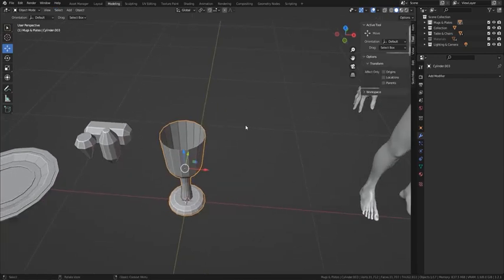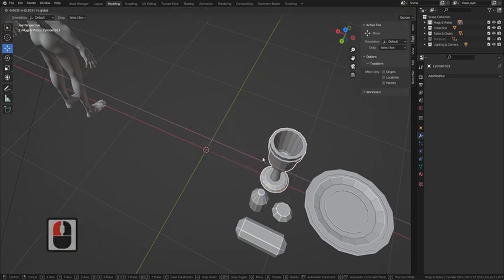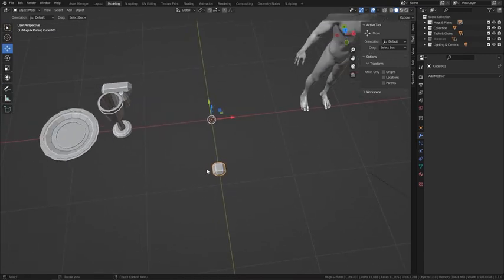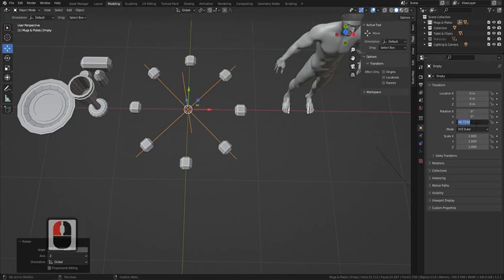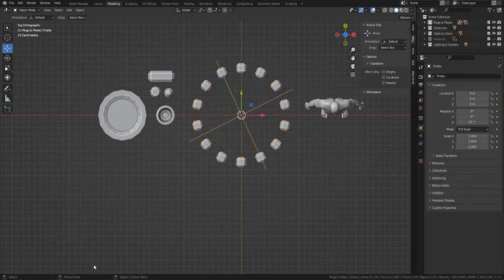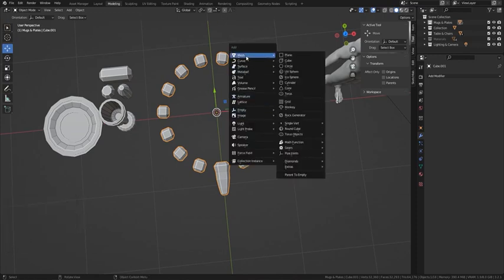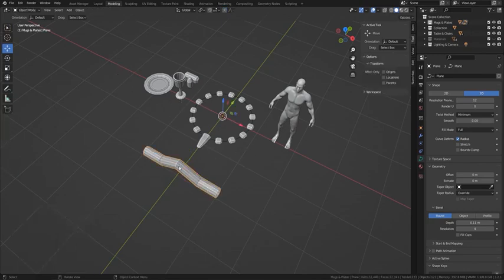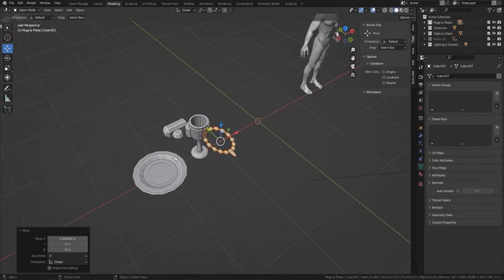M10_V2_Working with Array and Empties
In this module, we will create a set of crown jewel props, including gemstones and ornate goblets. You'll learn to use advanced Blender techniques like the array modifier and empties to create stunning, low-poly assets for your dungeon environment.